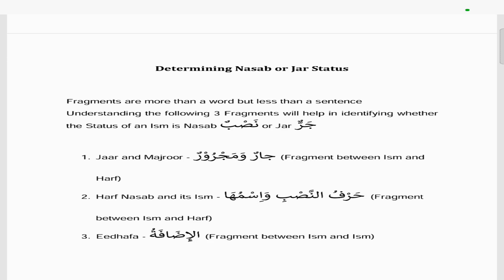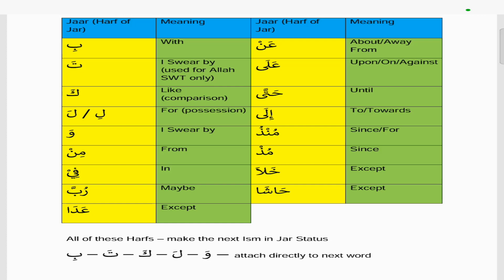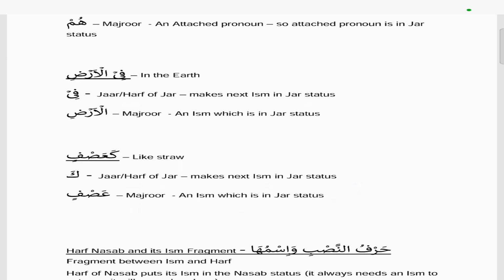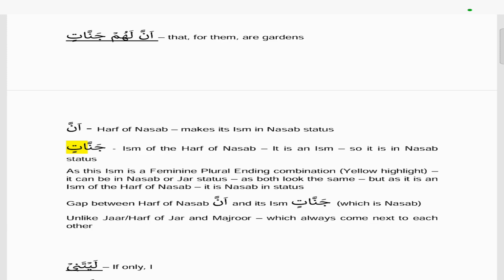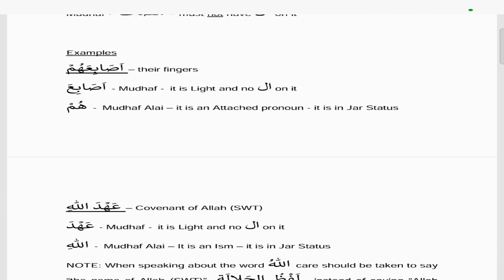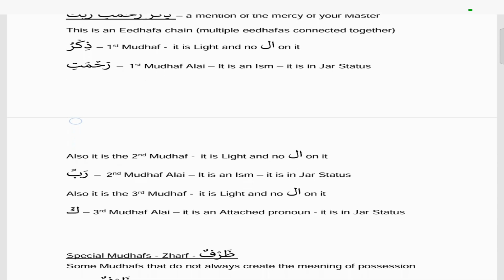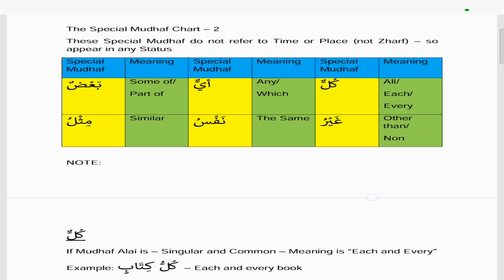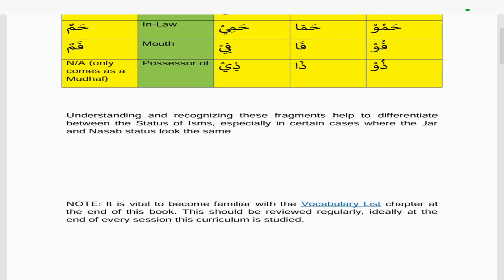Understanding Arabic: 8 - Determining Nasab or Jar Status